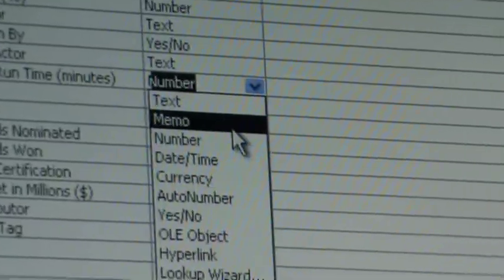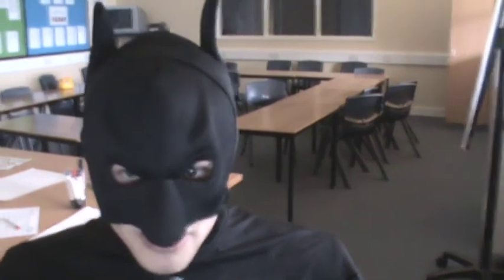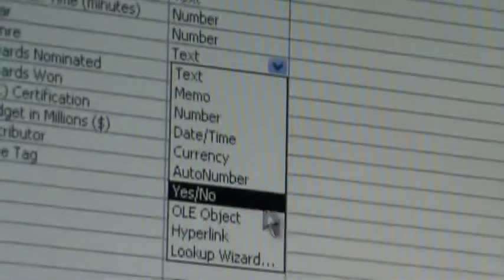Data Type Man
Today an ordinary office worker finds himself lost at the hands of his mean and shockingly mustached employer; and only Data Type Man can save him, using his knowledge, wit and insane database skills :)